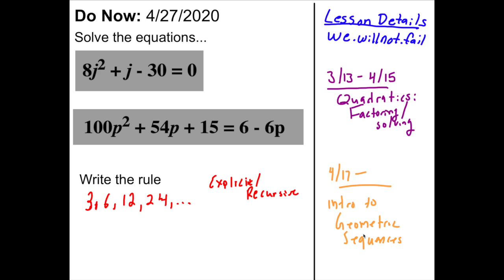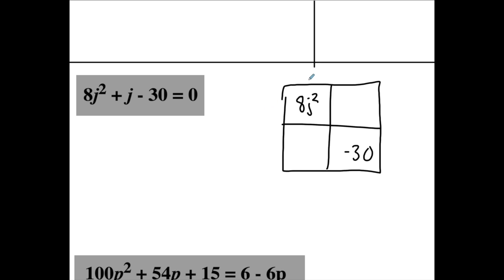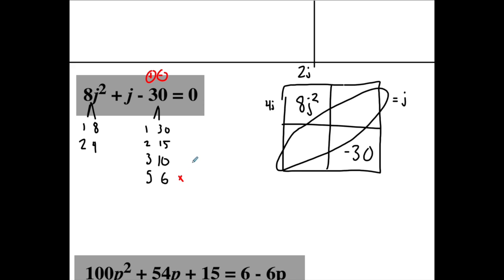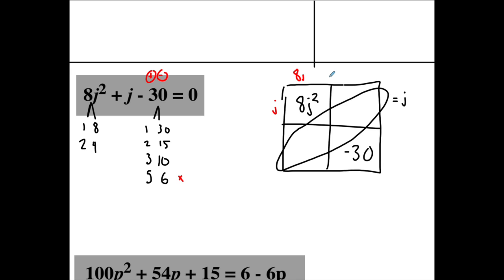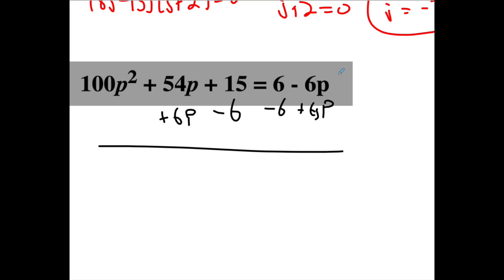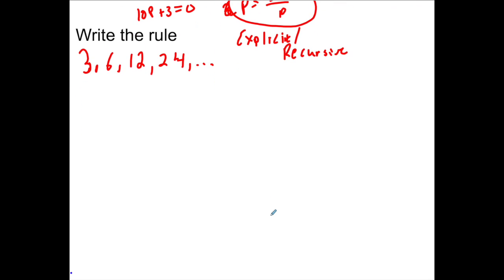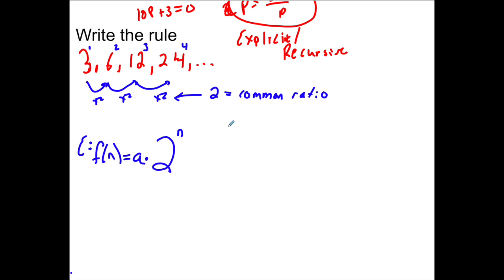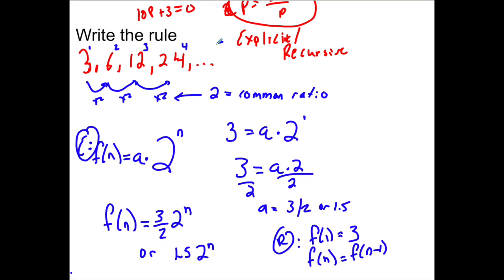Do Now Course I Honors 4/27/2020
Hey folks! Welcome back from April Break! I hope you found it to be super relaxing. Here is a little refresher Do Now to get you thinking about what we did before break and where we are going now. Best of luck, don't forget to love math, and remember...you can do it! :)